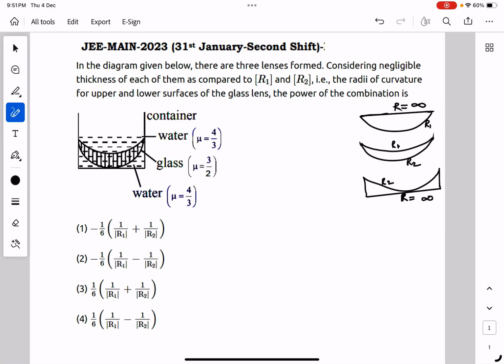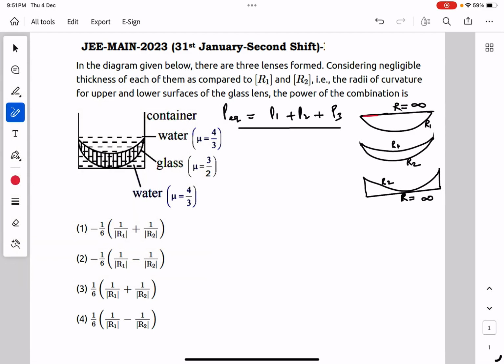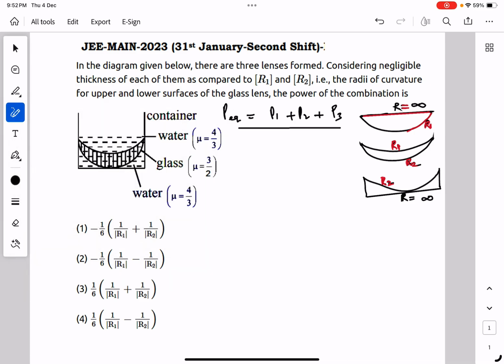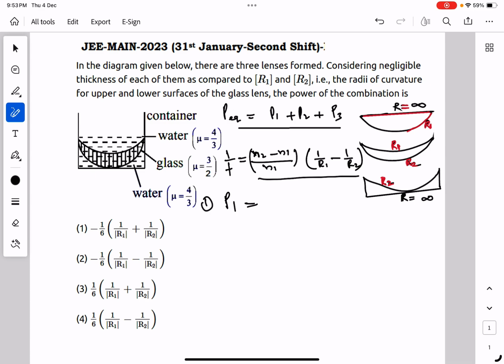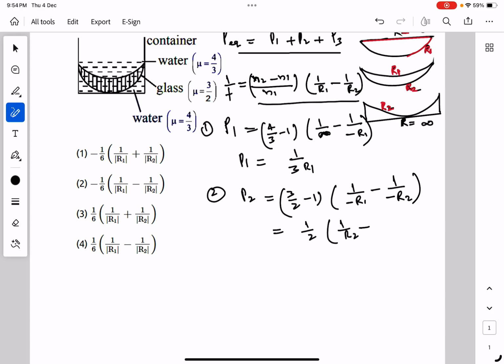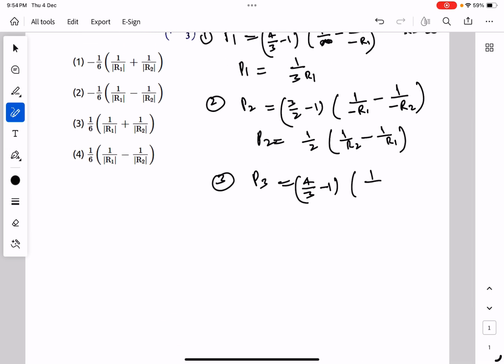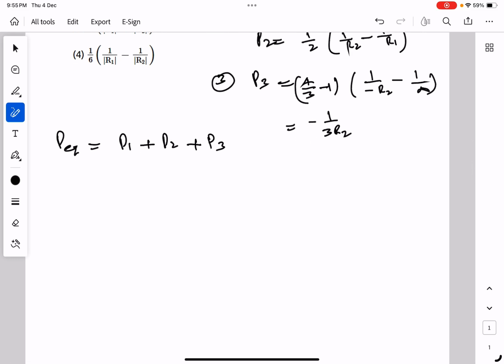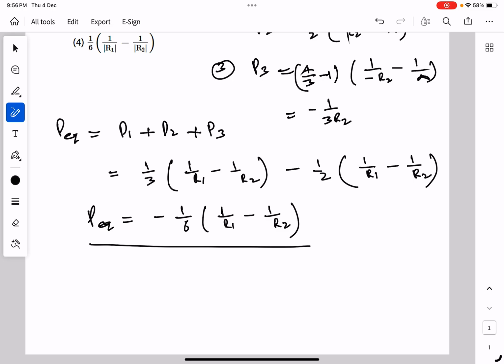In the diagram given below, there are three lenses formed. Considering negligible thickness of each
In the diagram given below, there are three lenses formed. Considering negligible thickness of each of them as compared to [ R 1 ] and [ R 2 ] , i.e., the radii of curvature for upper and lower surfaces of the glass lens, the power of the combination is